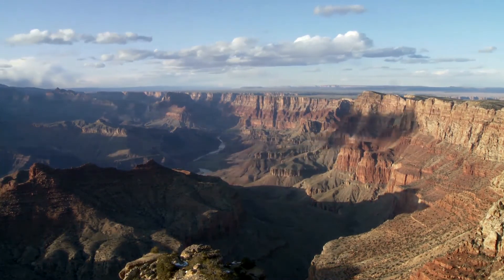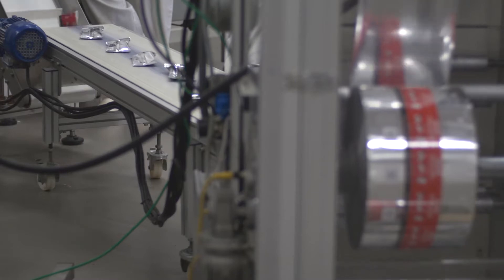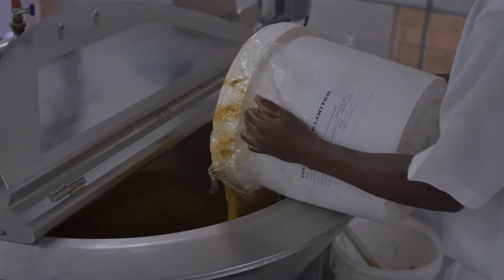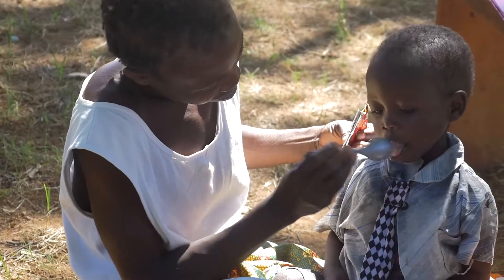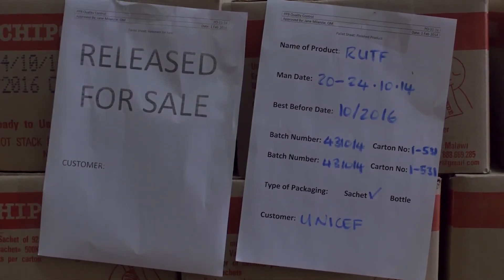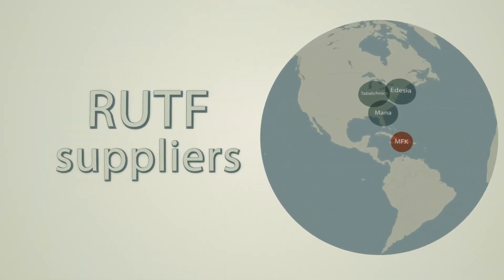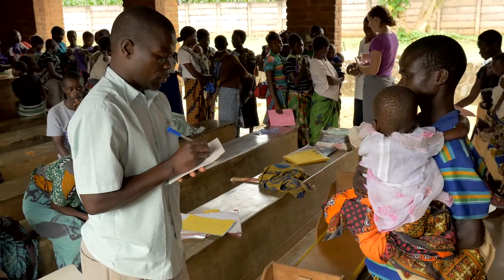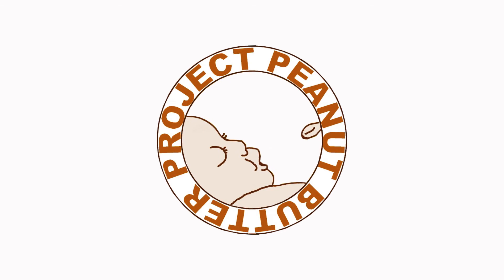Life-Saving Peanut Butter for Malnourished Children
Ready-to-Use Therapeutic Food (RUTF) is an energy dense, peanut butter like paste used to treat severely malnourished children ages 6 months to 5 years. This revolutionary form of therapy increased recovery rates from 25-40% to 75-95%.